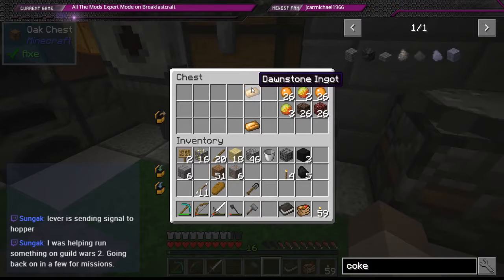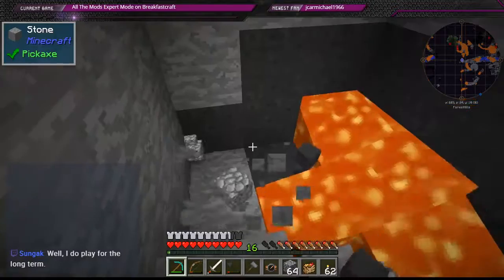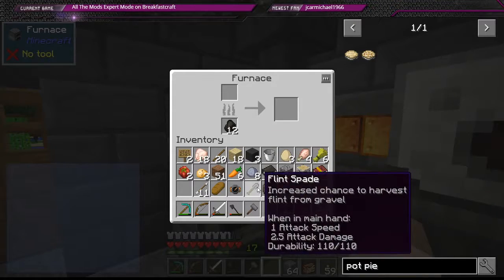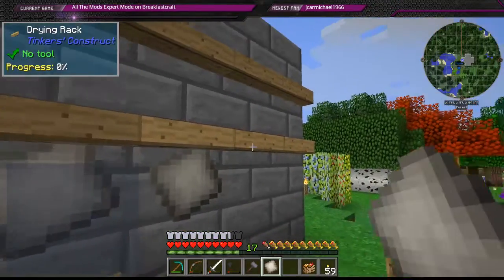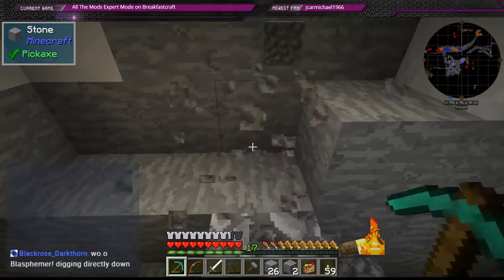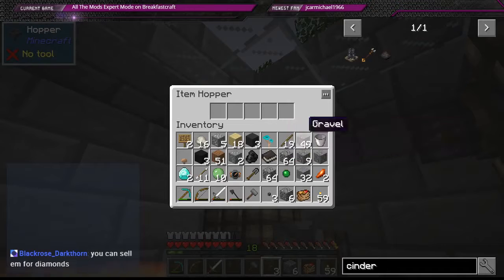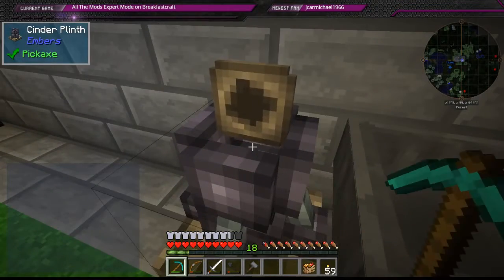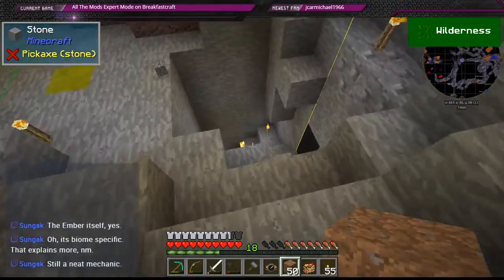[5] Dawnstone - Why Do You Vex Me?! - All the Mods Expert Mode | Breakfastcraft Server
I'm still struggling to get Dawnstone made so that I can move forward in tech, only to find that I've run out of Ember. More drilling to be done...

Schedule:

All Times Central US Time

* Monday - 7-9pm
* Wednesday - 6:30-9:00pm
* Saturday - 7-9pm
* Sunday - 7-9pm
Other times, as schedule permits.